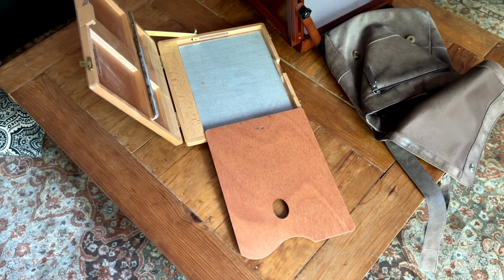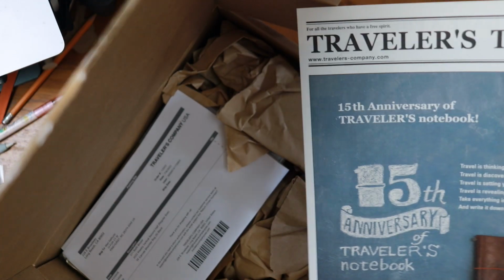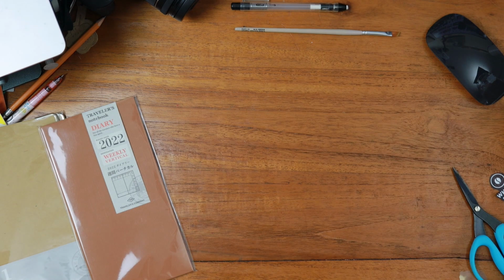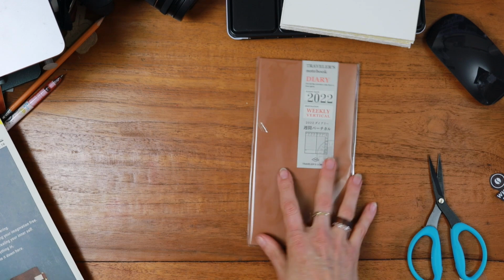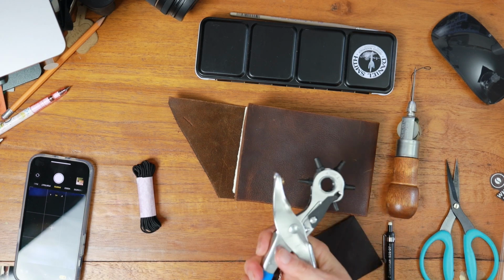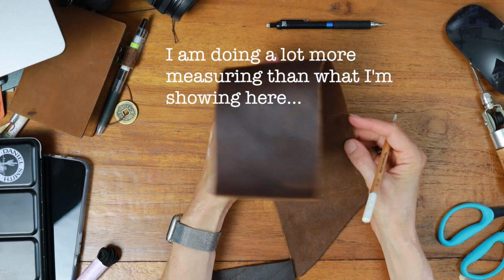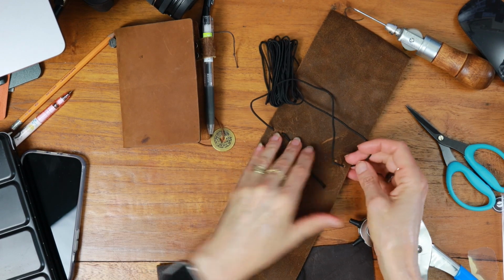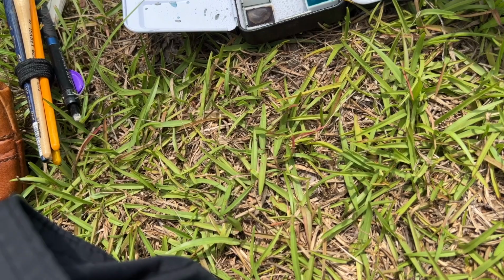Traveler's Company Limited Edition Canvas Bag and DIY sketchbook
Thank you for joining me! In today's video, I'm hauling a new addition to my urban sketching/slash/plein air sketching tools: the TRAVELER’S FACTORY Original Canvas Shoulder Bag and a DIY sketchbook it inspired. Time stamps are provided, so scrub through to see any parts of the video that might interest you. If you have any questions about the sketchbook tutorial, please ask in the comments!

0:00 - 01:01 Intro
01:02 Old sketching and painting systems
02:05 Unboxing Traveler's Factory Original Canvas Shoulder Bag
05:10 Other purchases
05:15 Standard-size storage binder
06:31 2022 July-start vertical weekly insert
07:22 Paper inspiration for a DIY sketchbook
08:04 Materials list - DIY TN sketchbook cover
08:52 Deciding where you want to punch your holes
09:20 Punch holes in your leather cover
11:42 String elastic lace for spine and closure
12:56 add sketchbook signatures to cover
13:42 The finished sketchbook
14:19 Sketchbook in action/conclusion